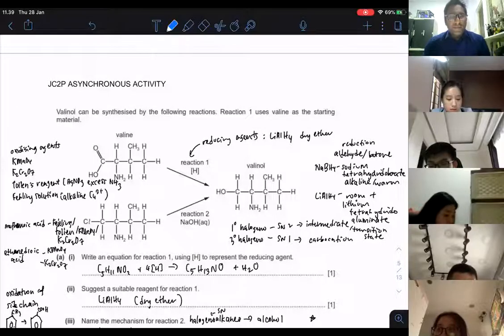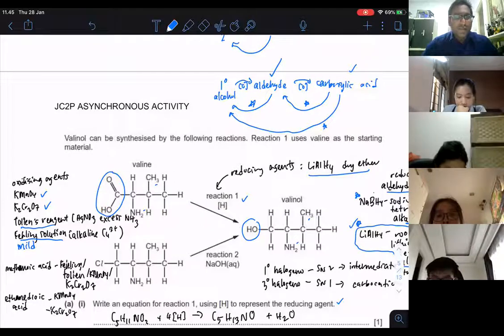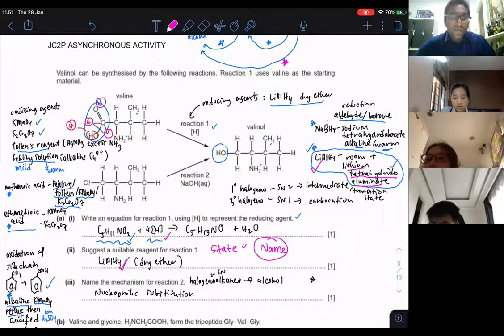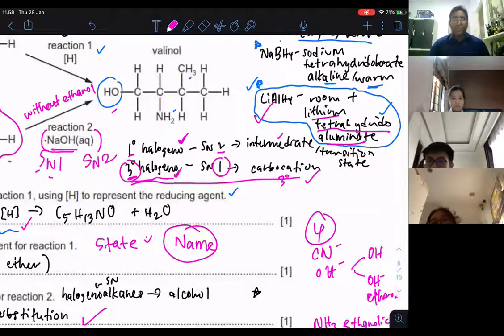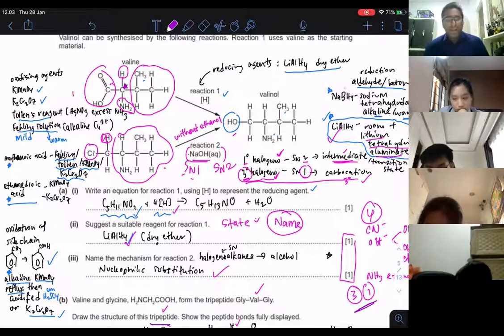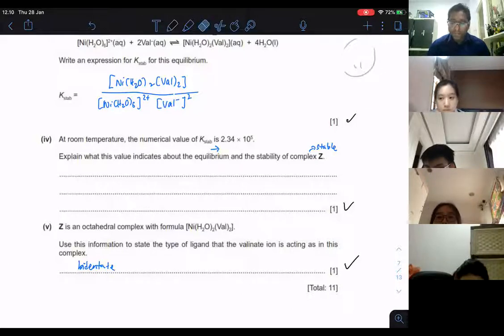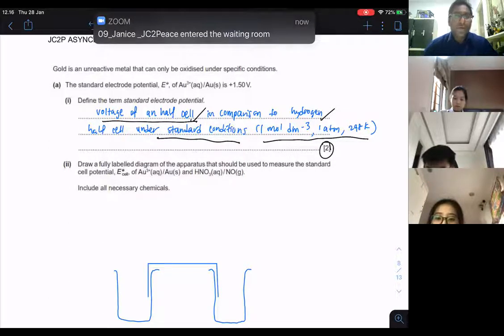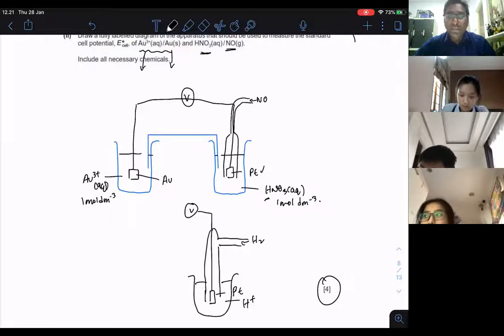P4 MARCH 2020 DISCUSSION